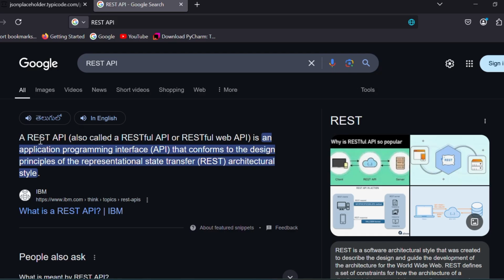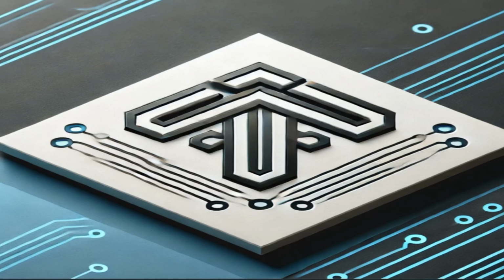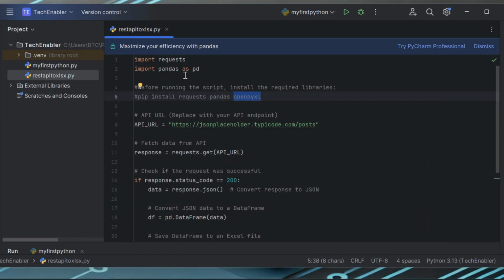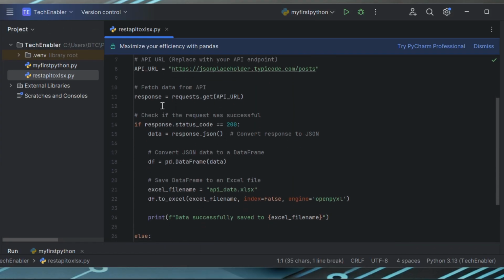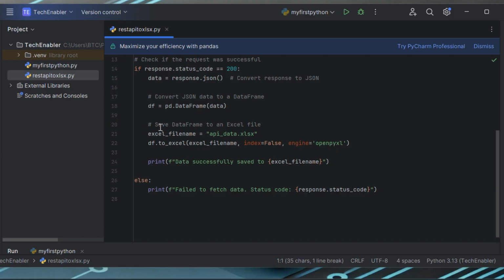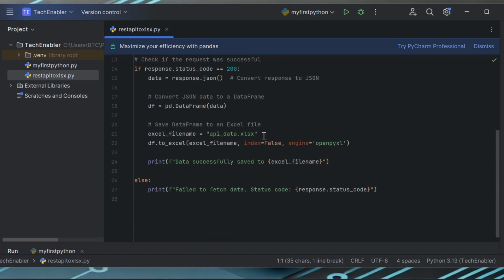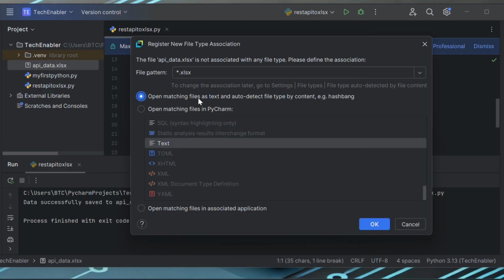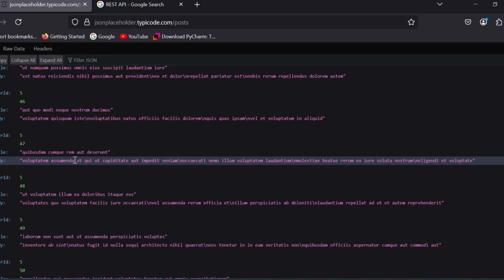Rest API to Excel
Here is the full python program.
Requirements:
Before running the script, install the required libraries:
pip install requests pandas openpyxl

Program starts from here
import requests

# Fetch data from API
response = requests.get(API_URL)
# Check if the request was successful
if response.status_code == 200:
    data = response.json()  # Convert response to JSON
    # Convert JSON data to a DataFrame
    df = pd.DataFrame(data)
    # Save DataFrame to an Excel file
    excel_filename = "api_data.xlsx"
    df.to_excel(excel_filename, index=False, engine='openpyxl')
    print(f"Data successfully saved to {excel_filename}")
else:
    print(f"Failed to fetch data. Status code: {response.status_code}")